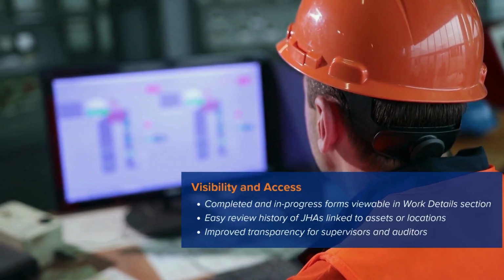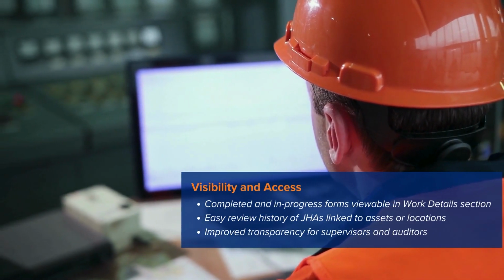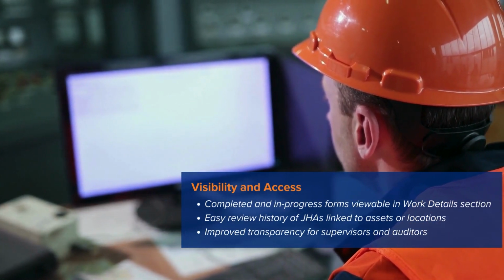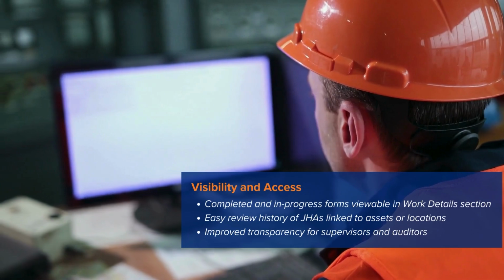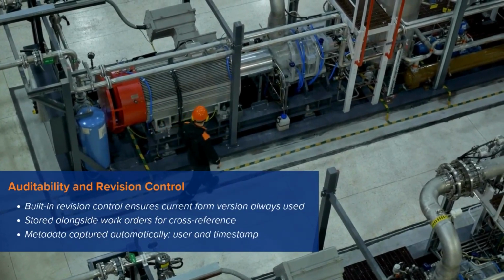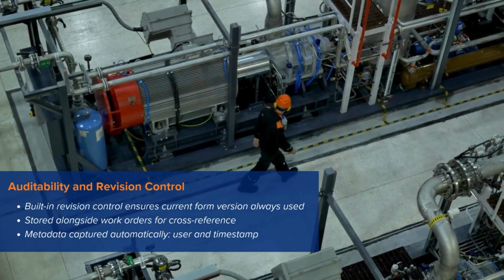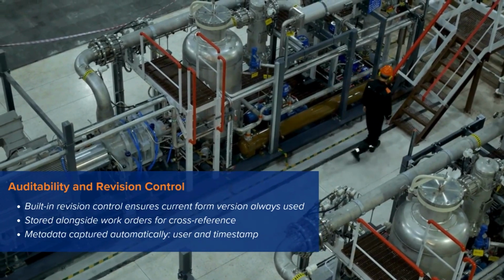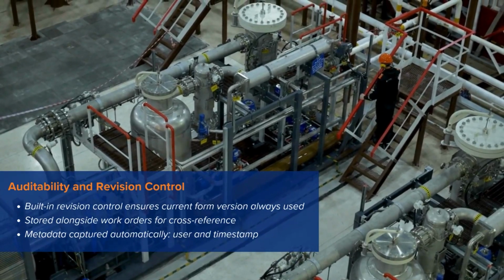How to Use Inspection Forms for Job Hazard Analysis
Performing the daily and job specific hazard analysis (JHA) with your crew has been a long-standing element of your safety culture. Everyone carries around the booklet, forms, and perhaps a logbook to fill in and keep as a record in some fashion. As a reference, here is the link to the OSHA definition and approach to JHA.

The trouble is, as always, how do these paper records make their way to an official archive location for future reference? While the policy and procedure to protect these records may be well described and followed, there is always the possibility that the form blows away in the wind and is lost forever.

Let's take a  look at the Inspection Form feature/function that has been a part of IBM Maximo (and now MAS Manage).